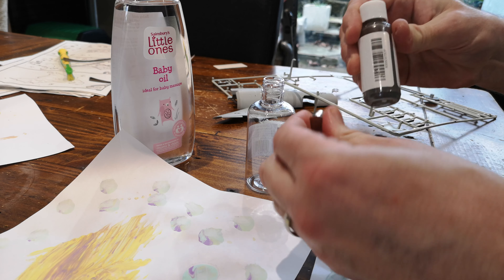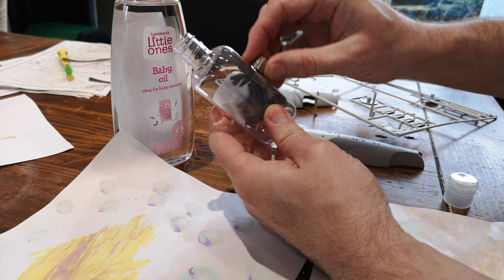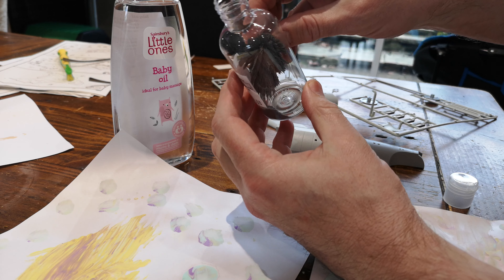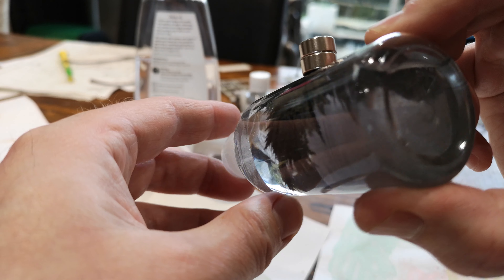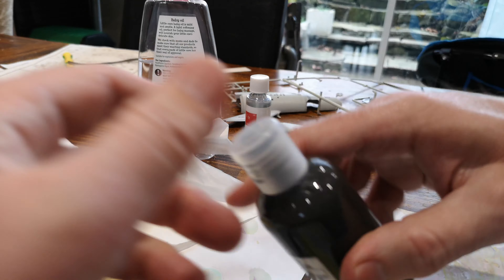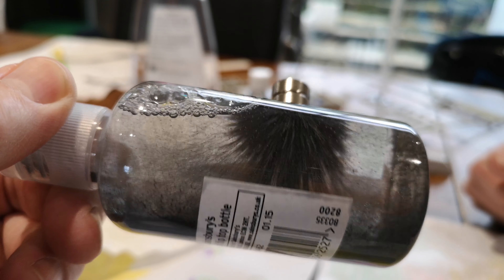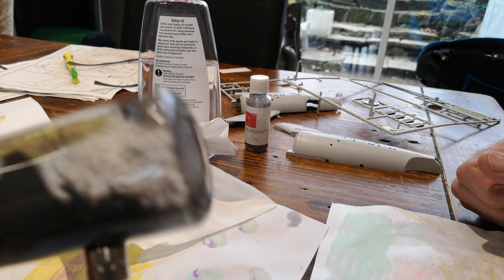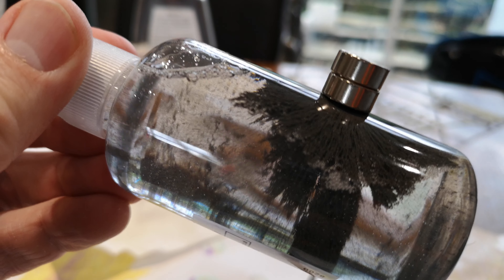Iron filings in baby oil make a cheap ferrofluid